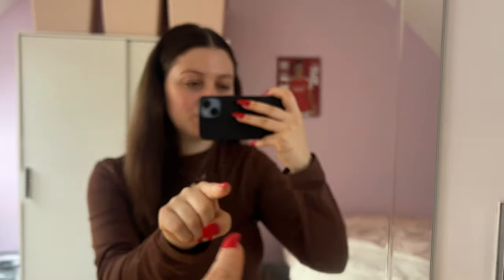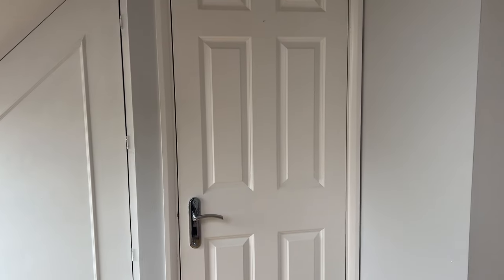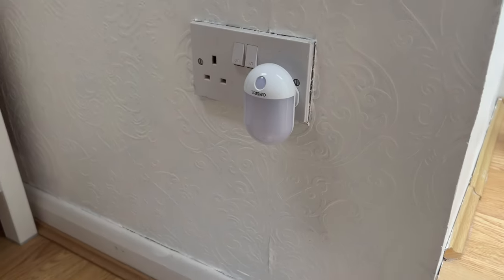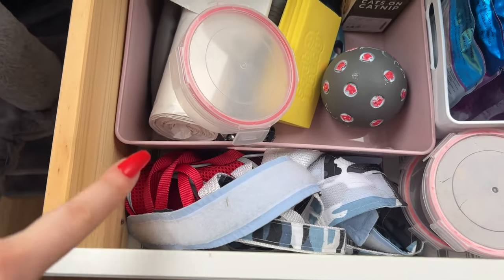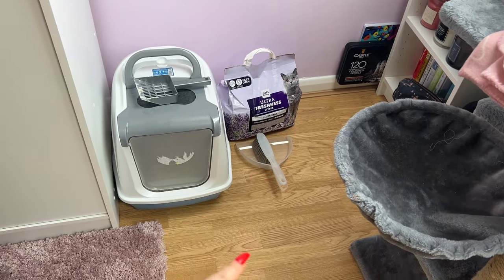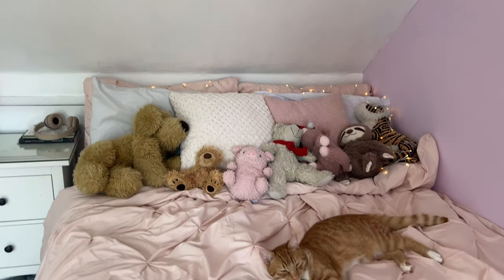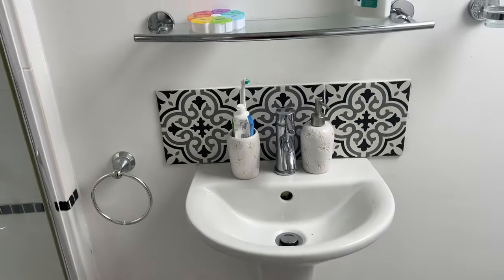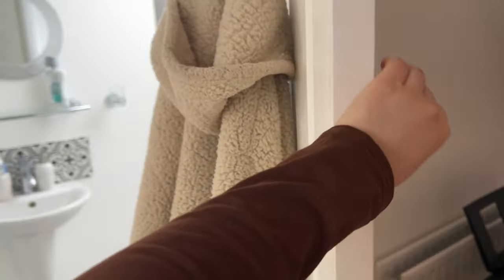ASMR | lofi room tour🌸🏠🤍 ~ soft spoken whispering 💤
PSA you may hear squeals/meows/puurs in the back of my videos…it’s just my kitten wanting to get involved🥹🤣🐈🐾

🍊 What is ASMR? “A feeling of well-being combined with a tingling sensation in the scalp and down the back of the neck, as experienced by some people in response to a specific gentle stimulus, often a particular sound” 🫶🏼

📍📌 Have a video suggestion? Leave it below in the comments ! I do most video requests 😙

love & hugs,
Ali G 🤍🏹☁️🫧🐚💍🪽